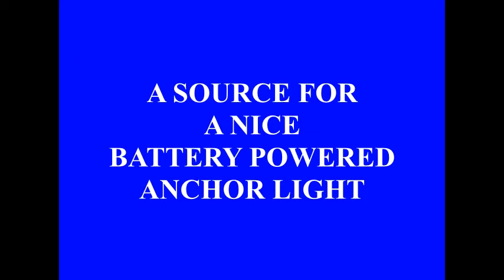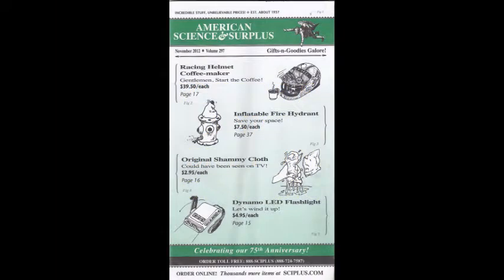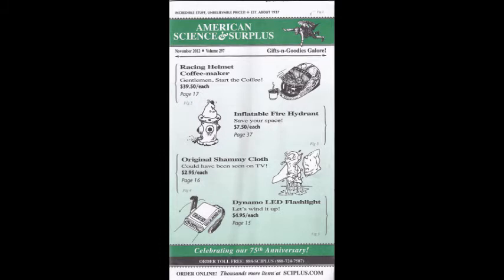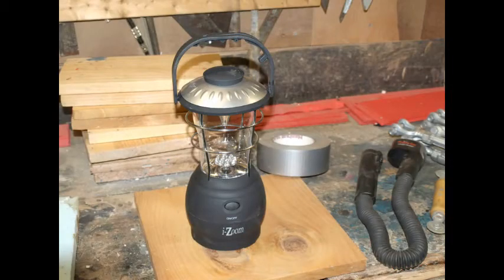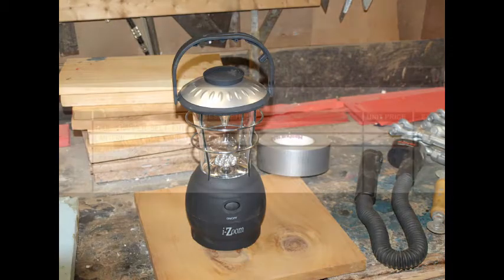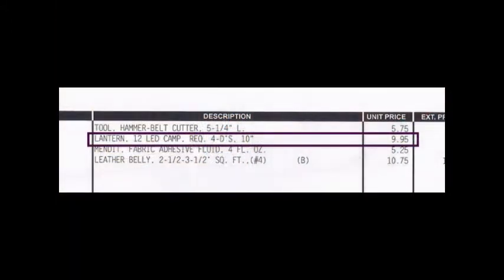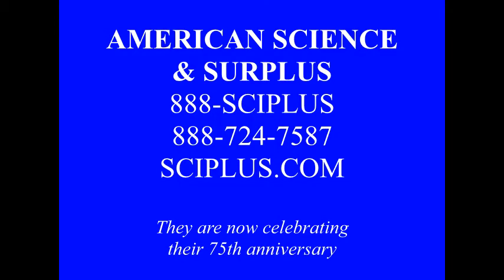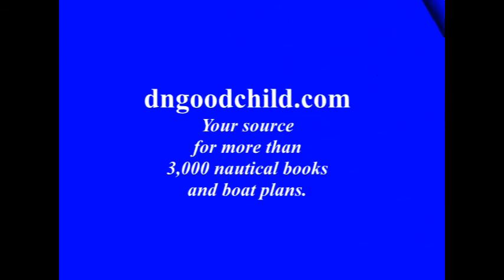Sources--Boats--Anchor Light for Small Boats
A small LED battery powered lantern, useful for small boats as an anchor light.